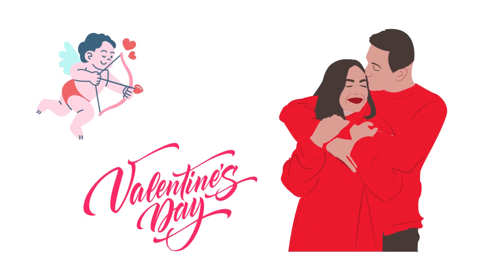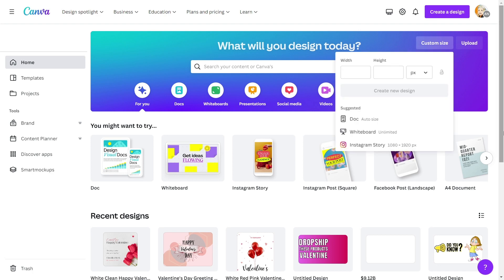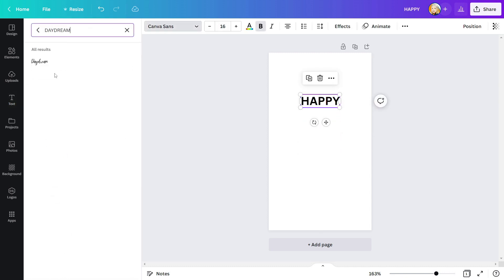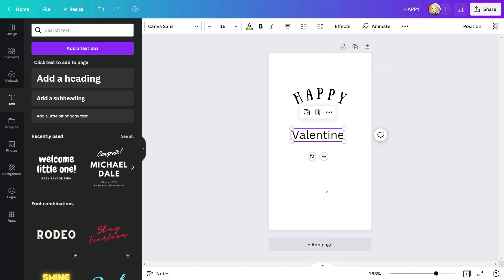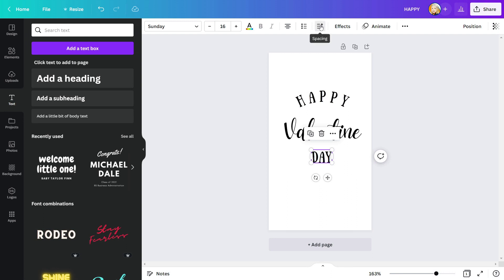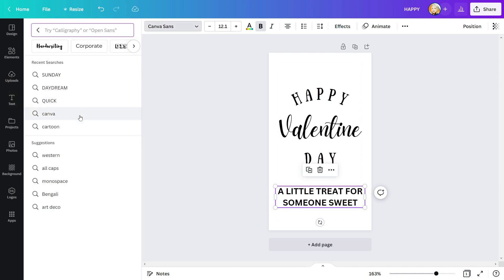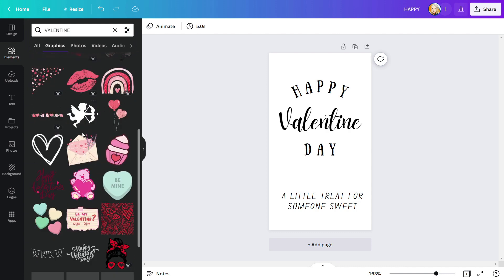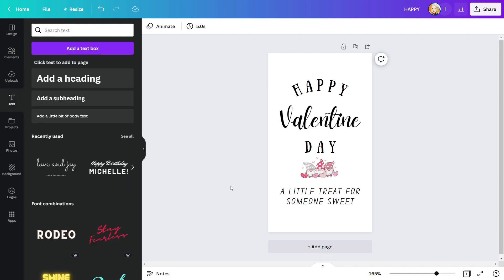Valentine Best Selling Gift Tag Tutorial Canva | Gift Idea For Valentine Day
In this Video, I will show you how to create best selling gift tag for valentine sale, this is a digital product tutorial.